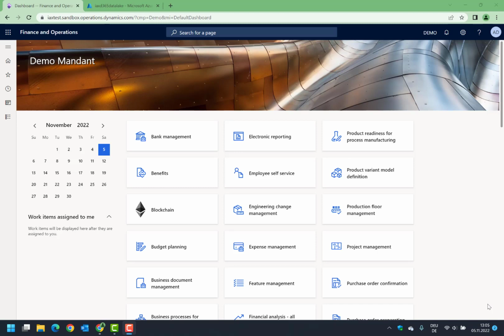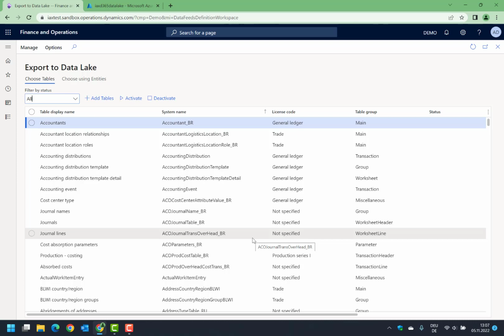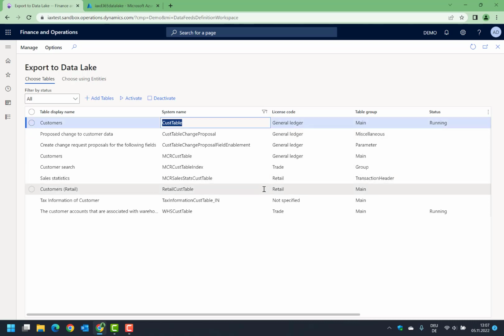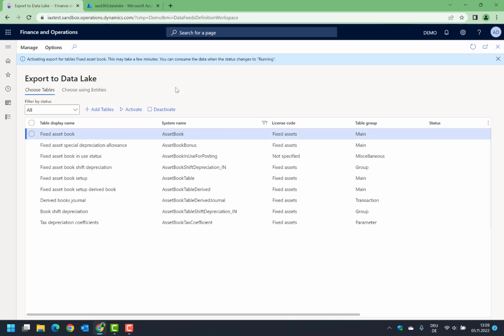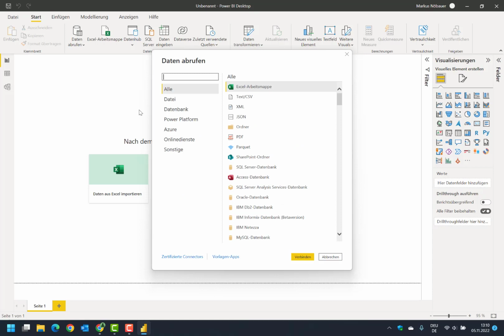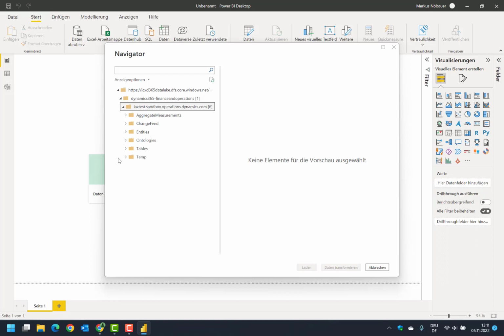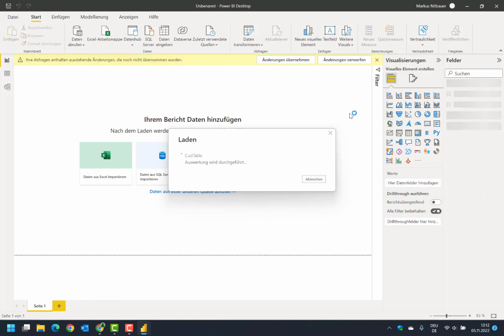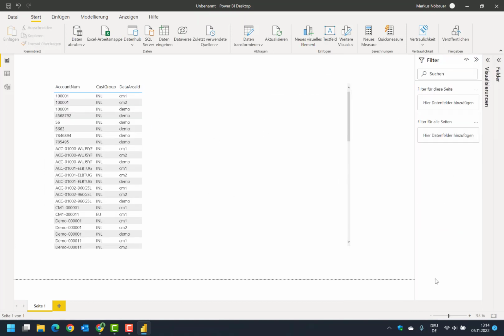Dynamics 365 FO: Datalake Export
No more entities! Export tables to a datalake storage account and load it into PowerBI.